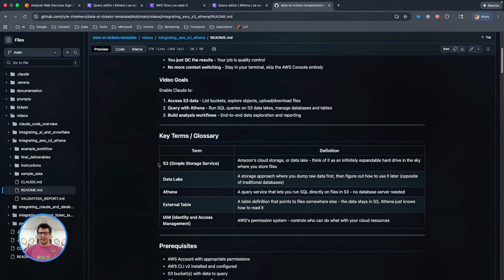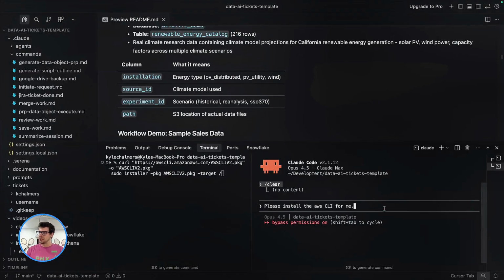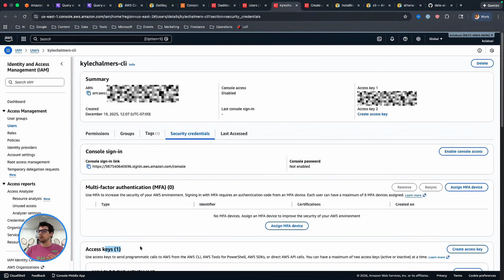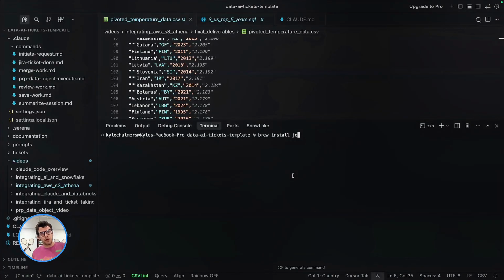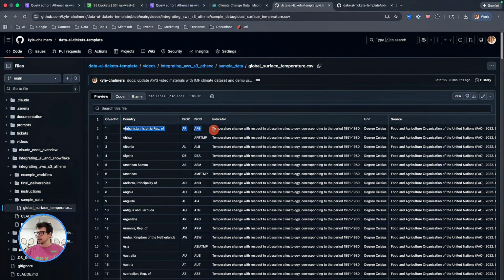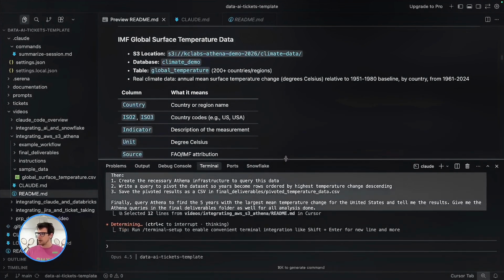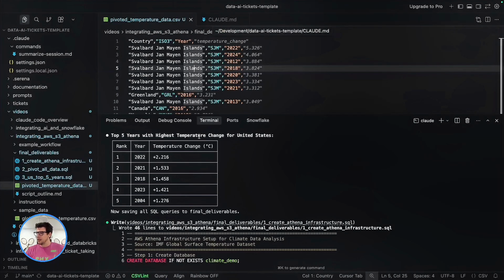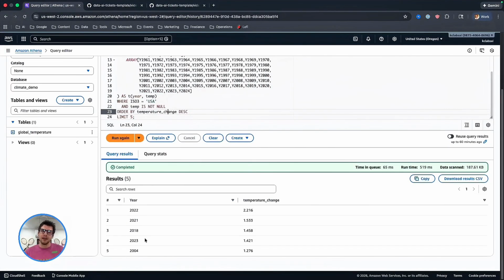Claude Code + AWS: Query S3 and Athena From the CLI (Skip the Console)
Use Claude Code with the AWS CLI to explore S3 buckets and run Athena queries without opening the AWS console.

If you work with data in AWS, you've probably spent more time than you'd like clicking through the S3 console, navigating to Athena, and copying query results. This video shows you how to skip all that by letting Claude Code handle the heavy lifting for you using the AWS CLI.

I've been working with data for over 9 years, and my current team has multiple reporting jobs that produce CSV files saved to AWS. Setting up Athena tables and navigating S3 used to mean context switching between interfaces. Now I describe what I want in plain English, Claude figures out the S3 paths and writes the Athena queries, and my job becomes quality control instead of query writing. This method is perfect for data engineers, data analysts, bi analysts, and more, working in this cloud data environment.

In this video, you'll learn:
1) How to install and configure the AWS CLI for S3 and Athena access
2) How to configure Claude Code so it succeeds with the AWS CLI
2) How to have Claude Code handle an end-to-end data analysis using the S3 and Athena capabilities in the AWS CLI

- AWS CLI Installation Guide
- AWS CLI S3 Command Reference
- AWS CLI Athena Command Reference
- AWS Free Tier Account

CHAPTERS
00:00 - Why AWS CLI + Claude Code Rocks
03:07 - Key AWS Terms You Need to Know
04:33 - AWS CLI Overview and Installation
06:58 - AWS IAM Permissions Configuration
09:34 – AWS CLI Authentication and Accounts
10:35 - jq Installation Prerequisite
11:07 - AWS CLI Context in CLAUDE.md
12:26 - The Demo Dataset (IMF Climate Data)
13:30 - Using Claude to Analyze the Data with the AWS CLI S3 and Athena Features
18:27 - AWS Console Walkthrough (The "Before" Picture)
20:43 - Wrap Up and Next Steps

I'm Kyle Chalmers and after 8+ years leading data teams, I'm here to make AI approachable for all data professionals and enthusiasts.
I plan on introducing more content in my Substack publication in the future as well